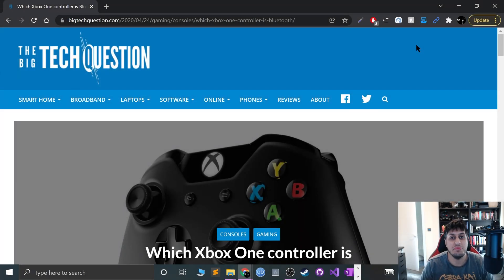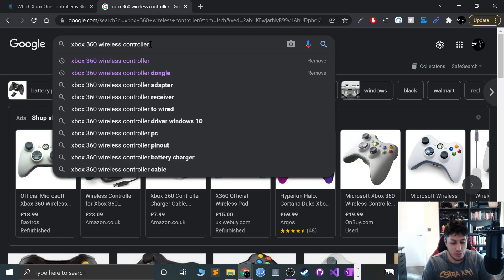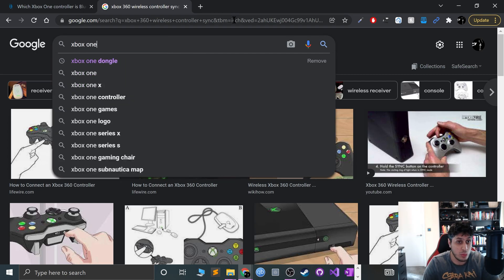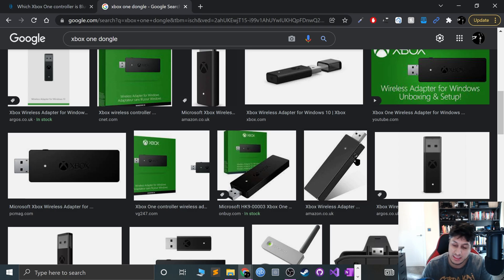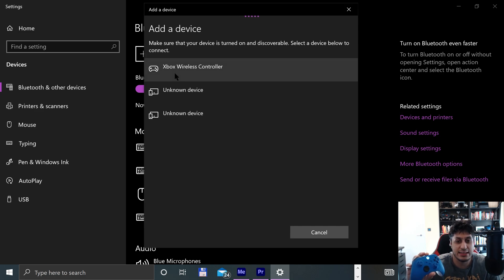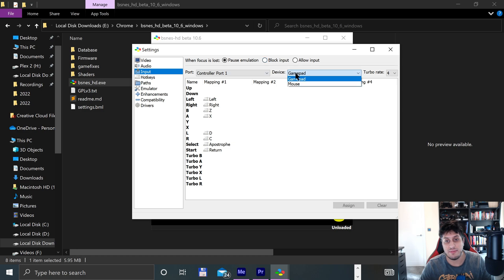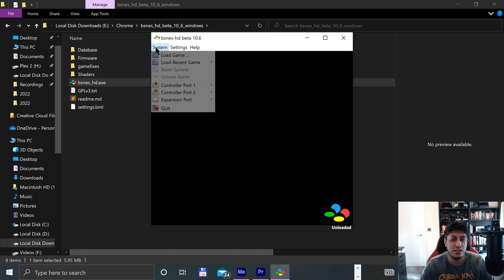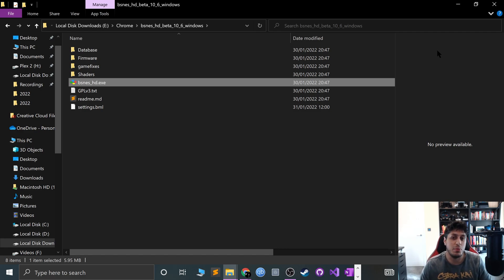bsnes-hd (SNES Emulator) Xbox Controller Setup For Windows | Nintendo SNES Emulator, SNES On PC, Emu